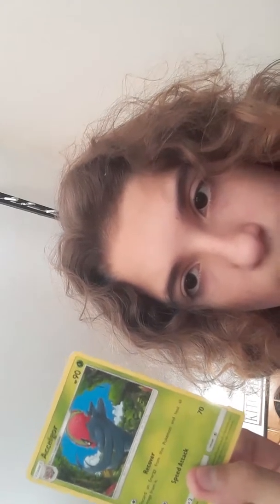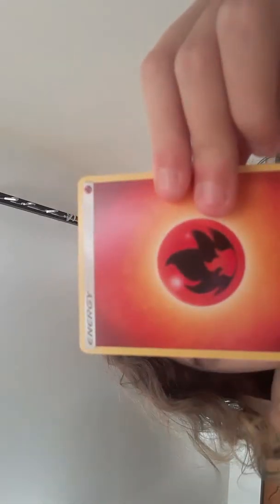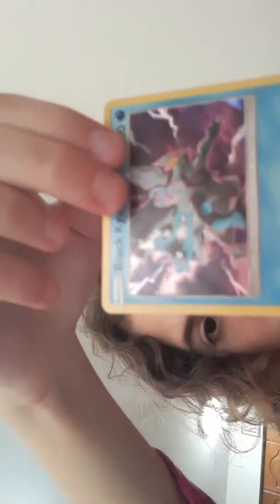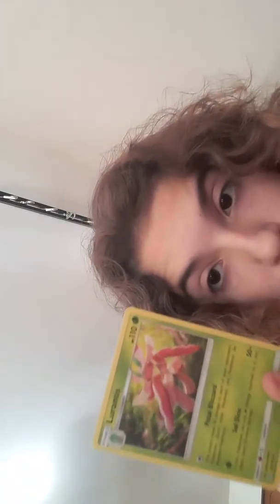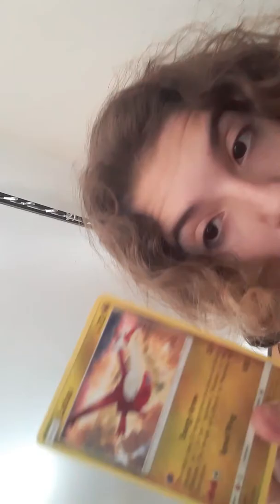Pokemon card opening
I am finally opening pokemon cards on my channel.!